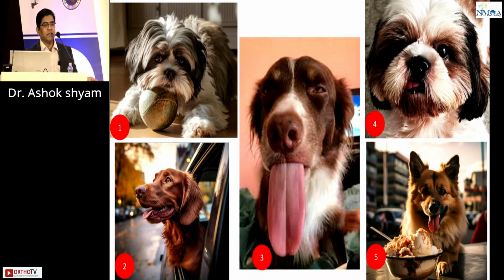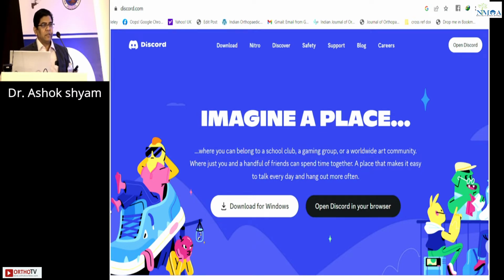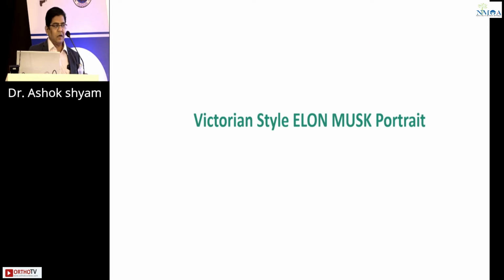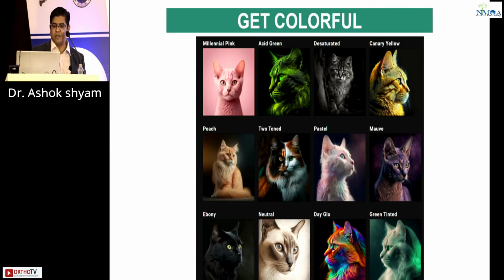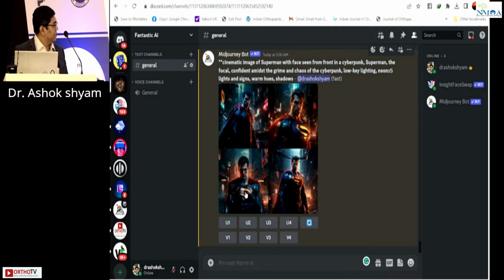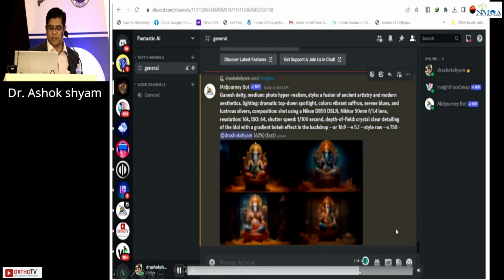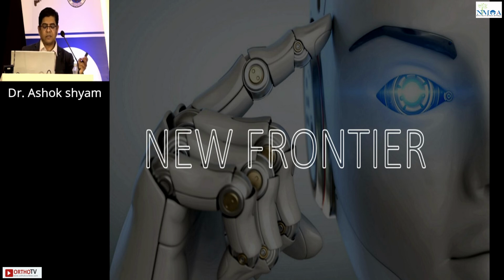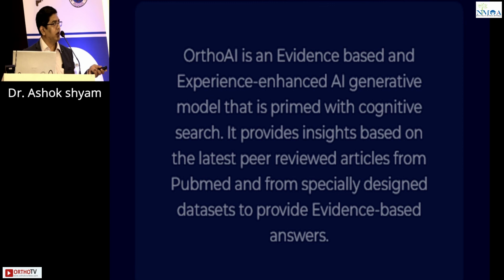NMOACON 2023 : AI IN ORTHOPAEDICS - Dr Ashok Shyam